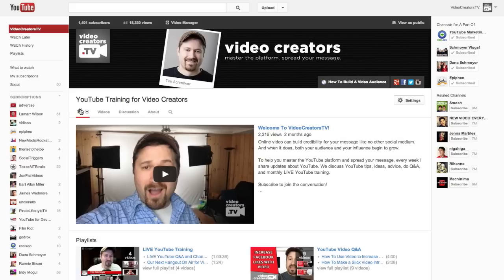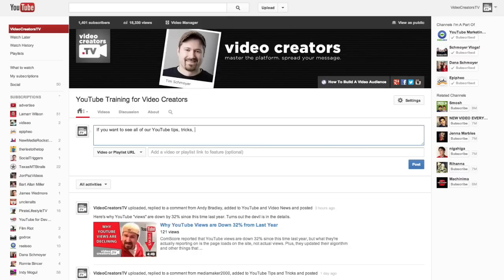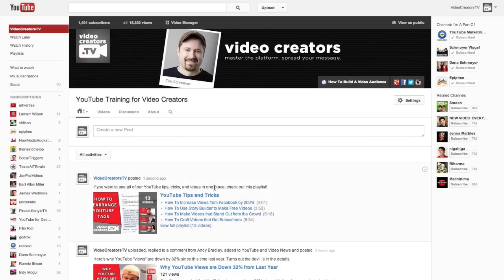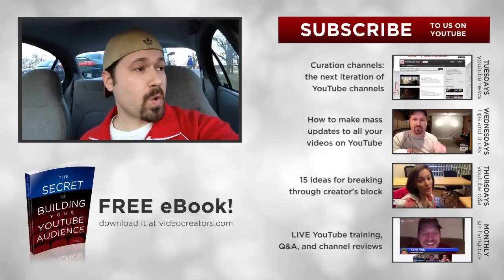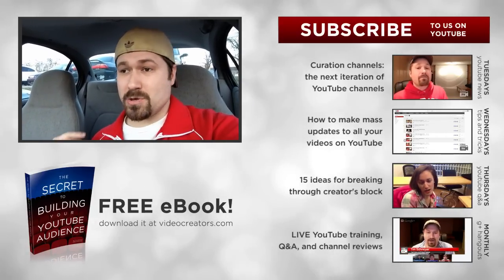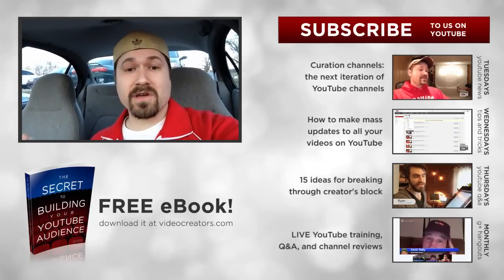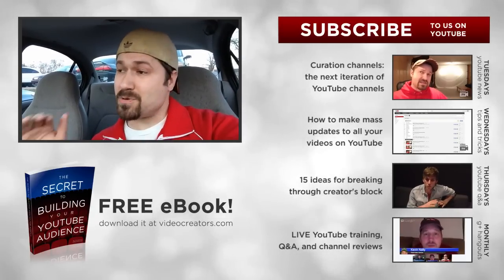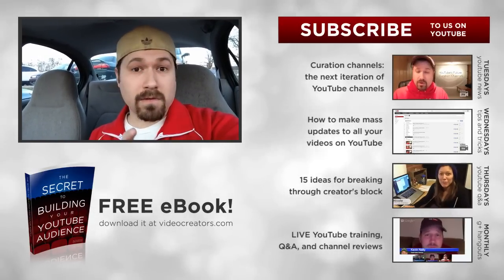How To Promote Videos to your Subscribers' Home Feed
YouTube's new One Channel design hides the ability to post bulletin updates, videos, and playlists to your channel feed. Those posts to your channel feed show up in your subscribers' home feed and give you the opportunity to promote videos, playlists, older content, and even other people's videos. Here's how to do it even after you've switched your YouTube channel to the new One Channel layout.